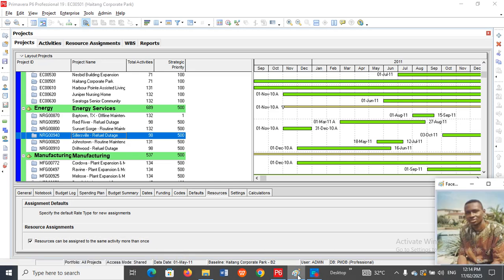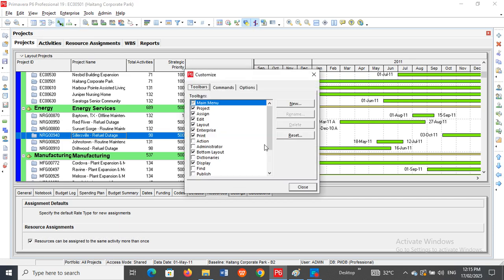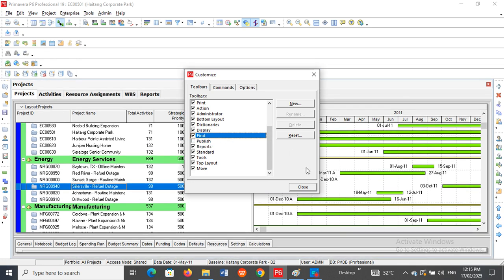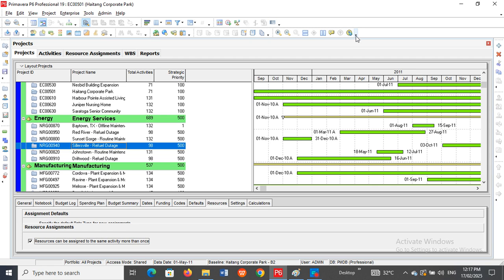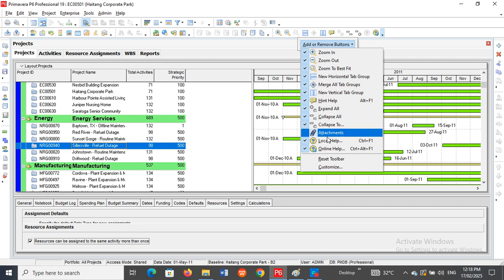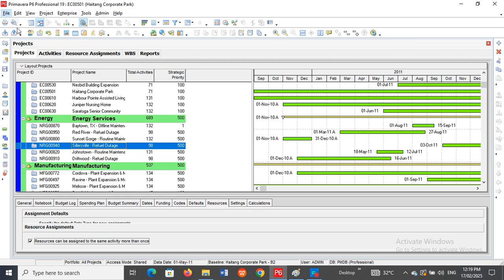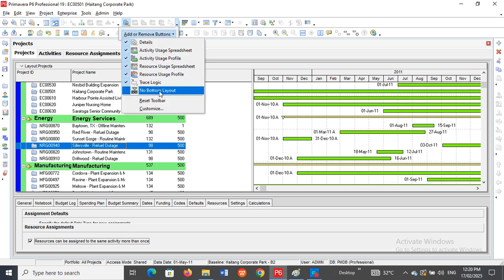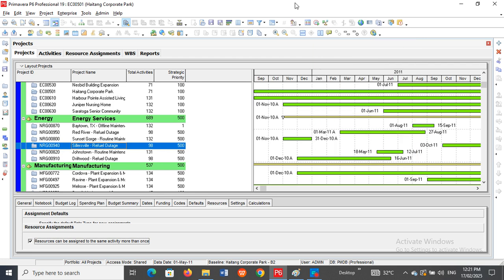2 Project Management Environment Customize the Panel I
We provide comprehensive training solutions for:
- Individuals: Enhance your skills and knowledge
- Corporate Bodies: Upskill your team for organizational success
- Staff/Employees: Professional development for career growth
- Groups: Tailored training for community organizations and teams
- Homes: Practical skills for homeowners and families
- Offices: Boost productivity and efficiency in the workplace